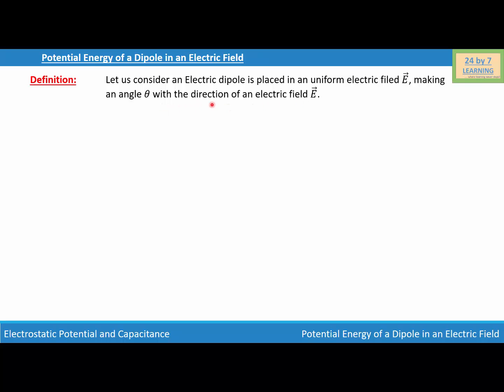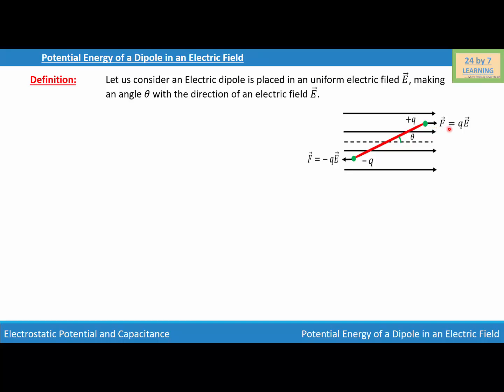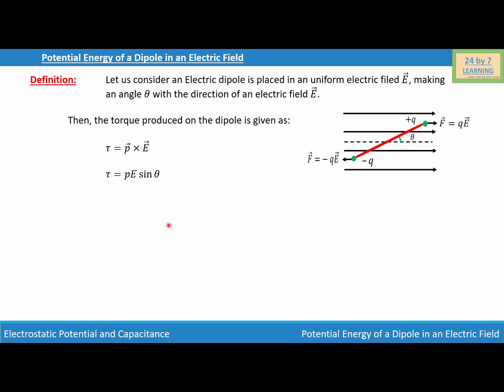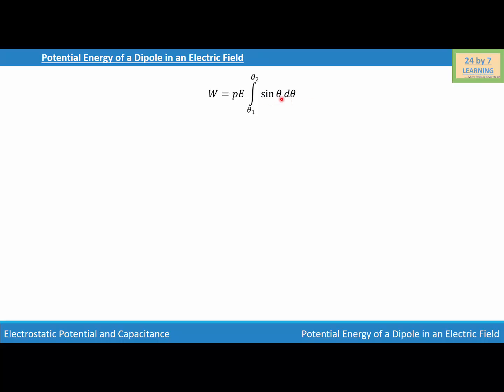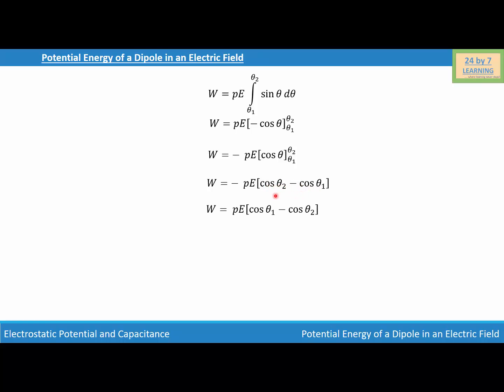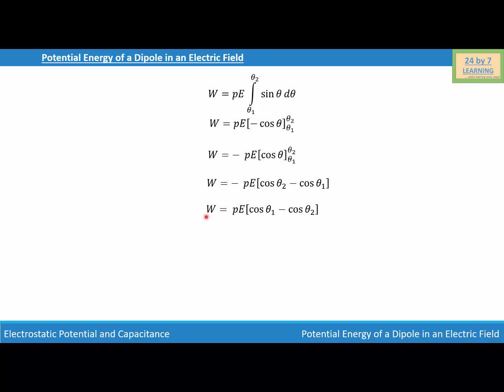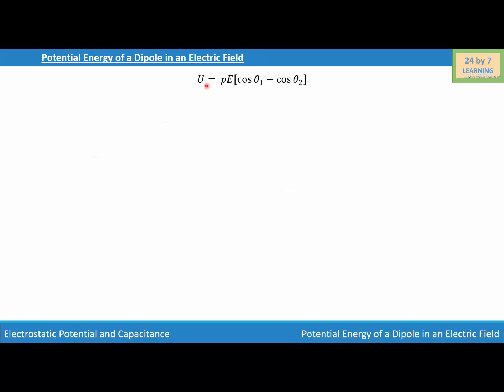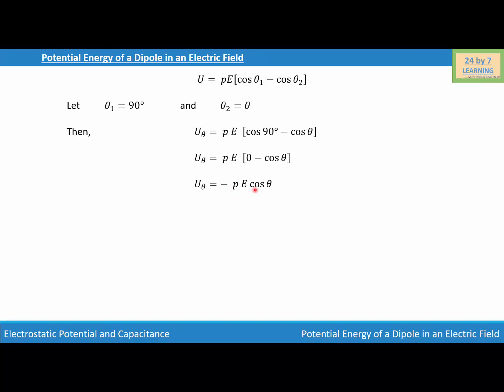Potential Energy of Electric Dipole I Electric Potential and Capacitance I Grade 12 I Physics I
Potential Energy of Electric Dipole, Defining Potential Energy of Electric Dipole, Electric Dipole in electric field,